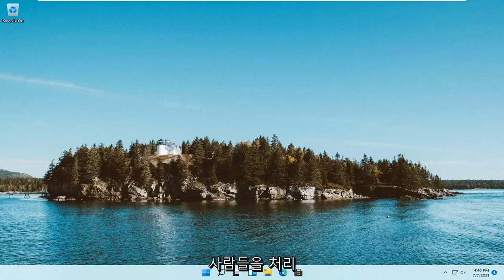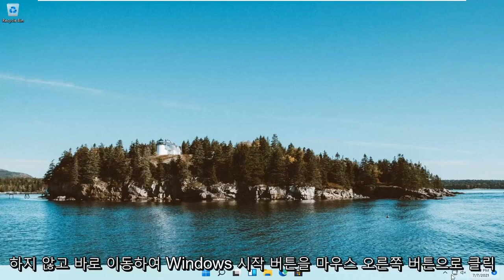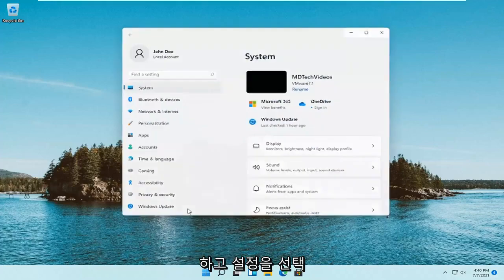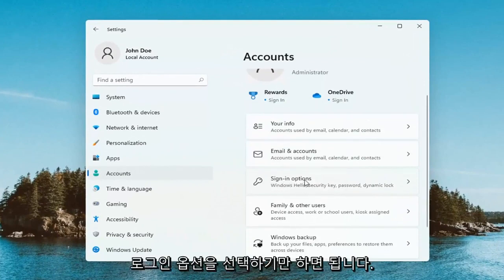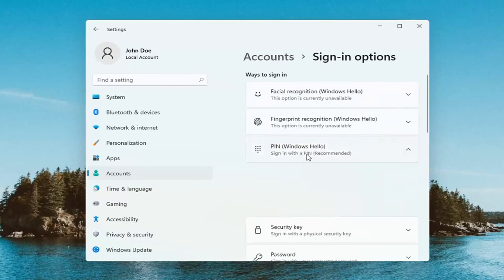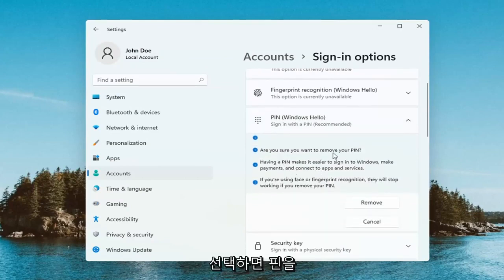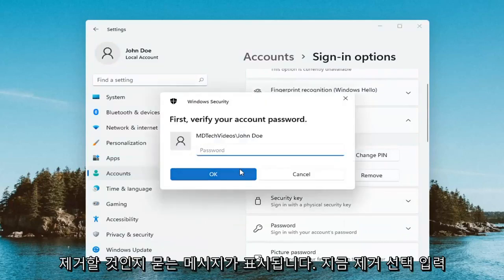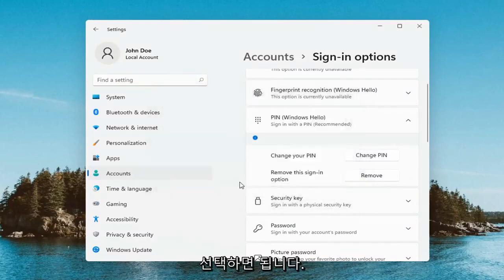윈도우11 - 로그인 패스워드 제거방법 (비번없이 로그인하기)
Windows 11 암호 및 PIN을 제거하는 방법 - 자습서 2022.

Windows 11은 PC를 안전하게 보호하는 일련의 보안 기능을 자랑합니다. 하지만 암호나 보안 키를 제거해야 하는 경우에는 어떻게 해야 합니까? 이 가이드는 Windows 11에서 PIN 및 기타 로그인 옵션을 제거하는 방법을 보여줍니다.

이 가이드에서는 PIN, 얼굴 인식, 지문 스캔 및 보안 키를 다룹니다. 암호는 삭제할 수 없으므로 이 가이드에서는 Windows 11 PC에서 계정을 삭제하는 방법도 안내합니다. 연결된 암호가 없는 다른 계정을 언제든지 만들 수 있습니다.

이 튜토리얼에서 해결된 문제:
핀 윈도우 11 제거
핀 윈도우 11 로그인 제거
핀 윈도우 11을 제거할 수 없습니다
핀 코드 윈도우 11 제거
창 제거 핀
핀 윈도우 11 삭제
Windows 11에서 핀 제거
핀 윈도우 11을 제거하는 방법
핀 윈도우 11 끄기
Windows 11에서 핀 기호 제거
핀 윈도우 제거 안녕하세요
윈도우 핀을 제거하는 방법
헬로 핀 윈도우 11 제거
Windows 11에서 핀 기호를 제거하는 방법